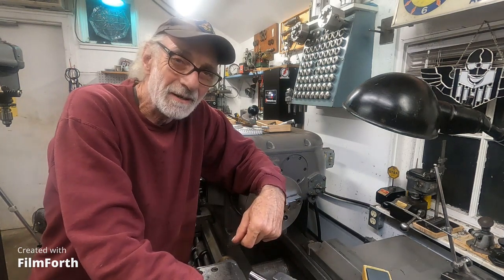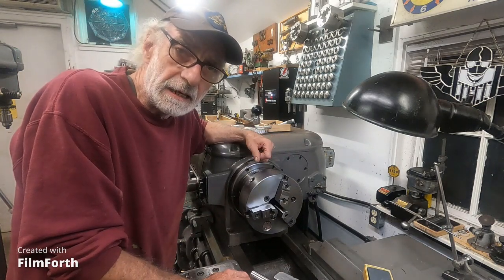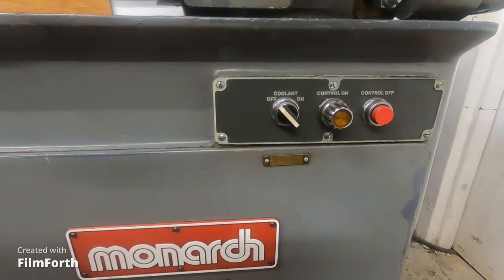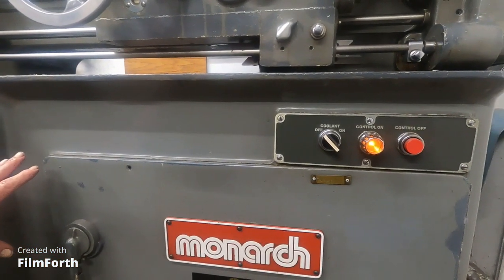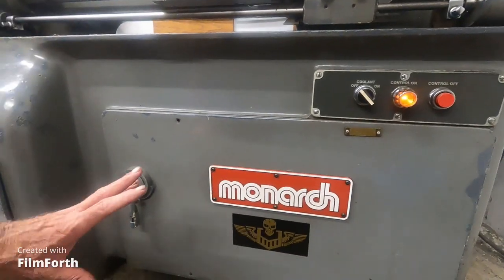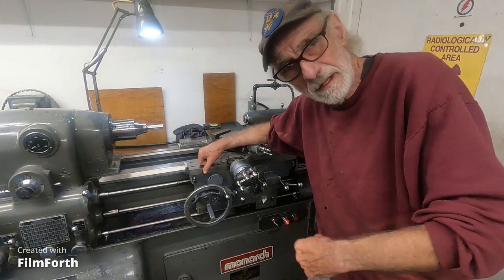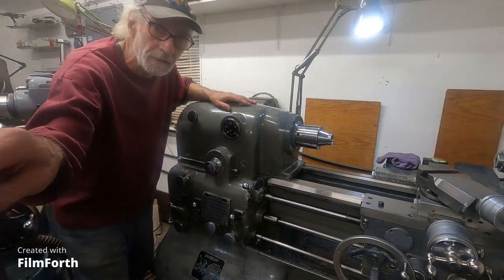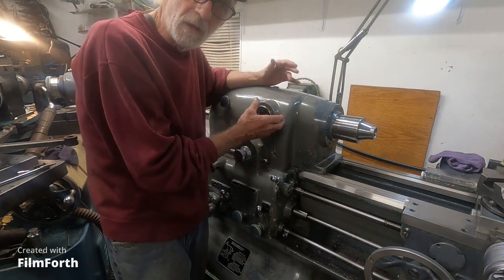Awaking the legend, Monarch 10ee lathe warm up 1st of 2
This video is how I have operated this machine for over 20 yrs. and have had no problems, The machine has sat for 2 months and this is the method I use to get it going, video is a reference to potential purchasers showing a fully functioning drive system for the model years 1960 to 1983 Thryratron vacuum tube rectified direct current variable speed spindle drive with dynamic braking and motor field weakening, however this 5 hp. variable speed drive has important other controls  for the best results in many alloys speed/load compensation, loading the machine beyond its ability to hold speed results in heat within the electronics, drive shut down, tripping the breaker or blowing fuses is a warning, also displaying why one should look very carefully at reconditioned machines not done by Monarch I have not seen a Joe Blow rebuild that comes close to factory, I believe its ridiculous to try and therefore a scam, demonstrate it on YouTube, and folks do not listen to the buffoons on the fake internet non machinist owned web forums that cause conflict to gain views for dwindling revenue.